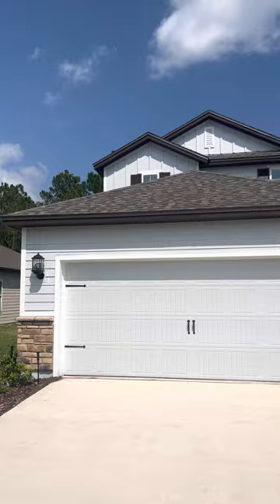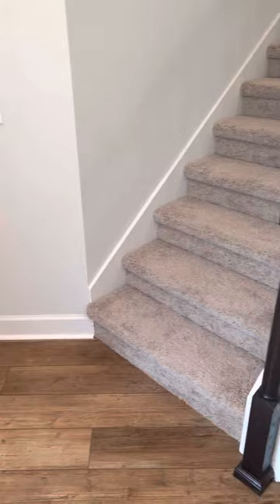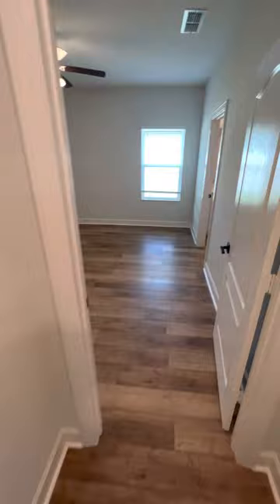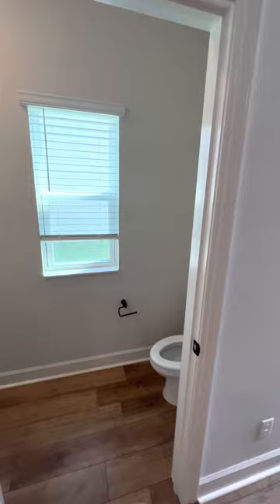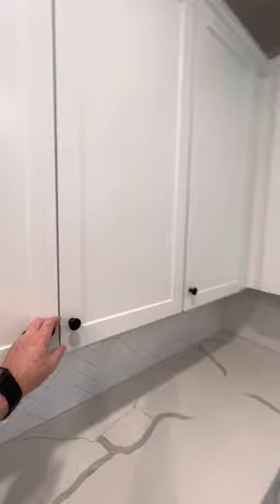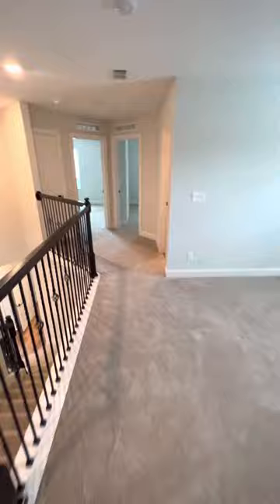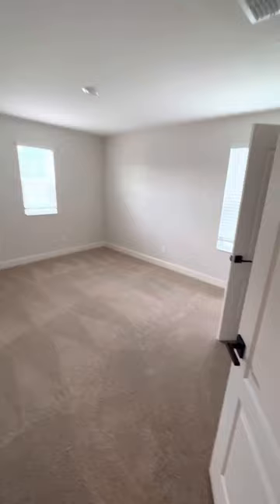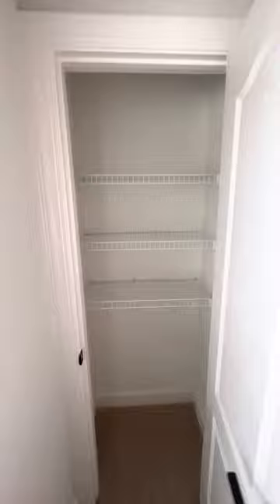LGI Home - Tamoca style - 783 Morgan Treasure